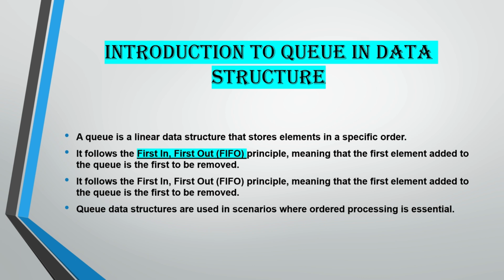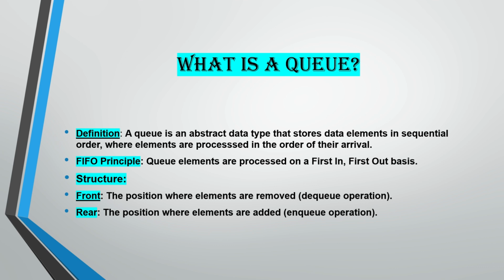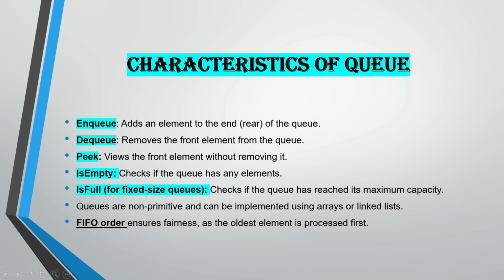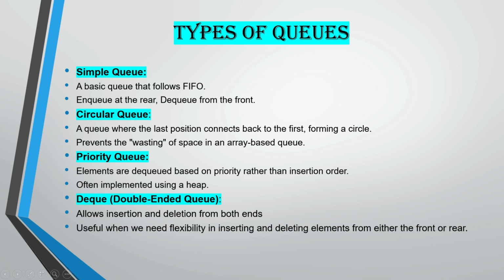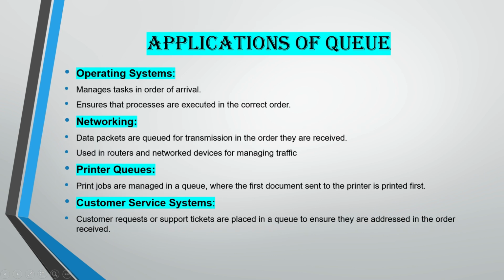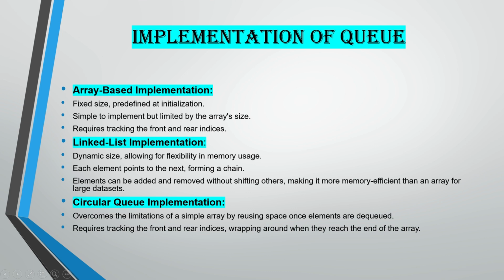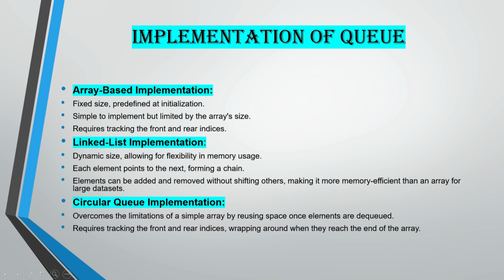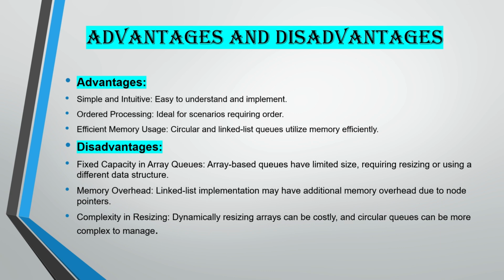Power Point Presentation|ppt| for Introduction of Queue in Data Structure